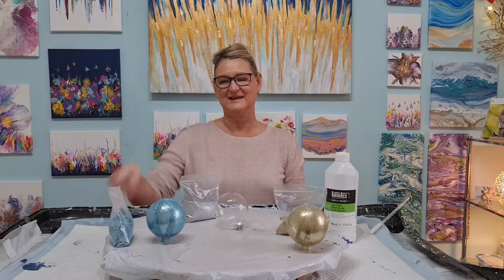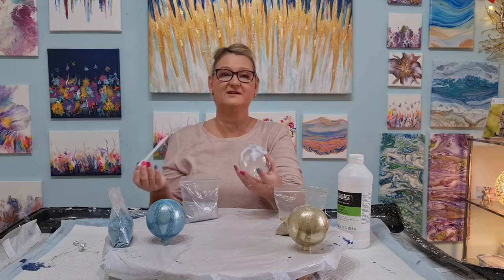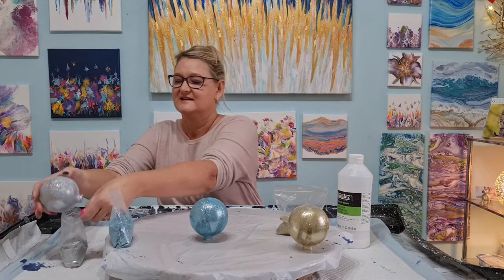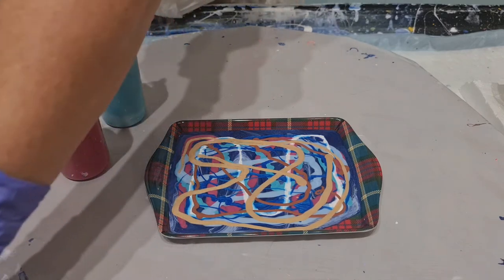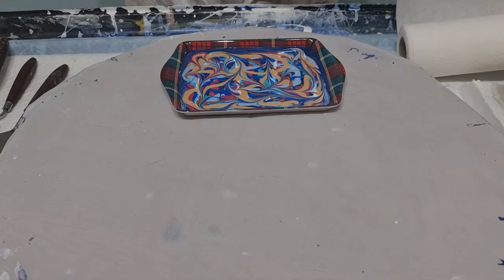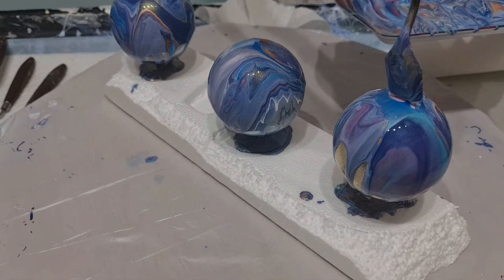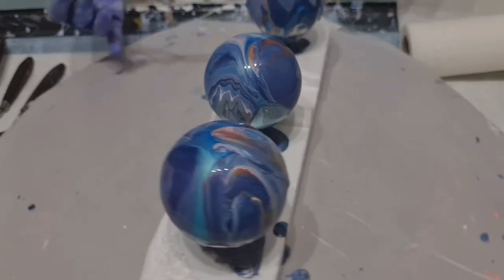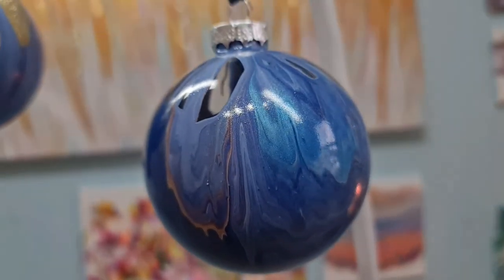#68 How to Create Acrylic Pour Painted Christmas Baubles with glitter inside!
Beautiful Sparkling Decorations combining glitter on the inside of the clear baubles and acrylic paint poured over the outside.

These are seamless shatter proof 8cm Baubles with removable hanging tops.

I used mainly DecoArt extreme sheen paints for these in colours of sapphire, Blue topaz, deep sapphire, 24k gold and pink tourmaline, as well as some Amsterdam White, Liquitex copper and Pebeo blue green. All of my paints were mixed with Floetrol and water.

I particularly like that the paint doesn't cover the whole bauble and am looking forward to making some more in different colours!

Penny